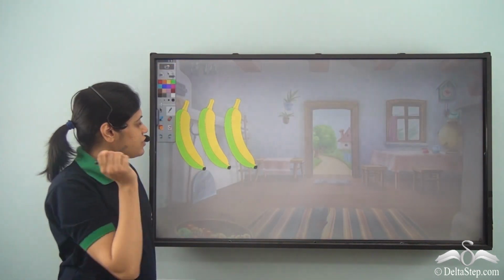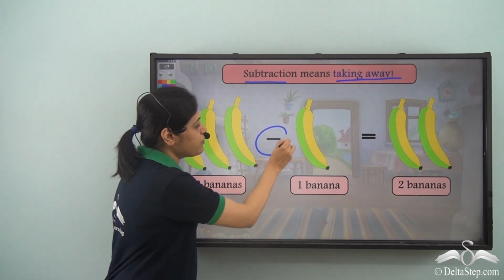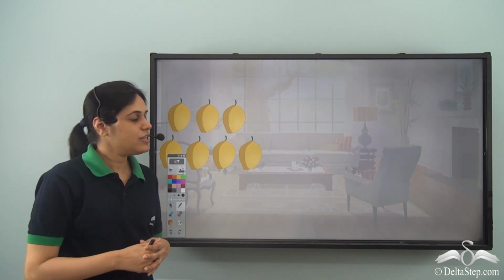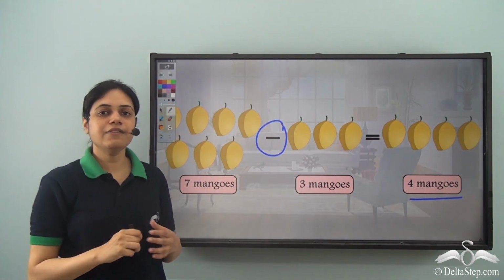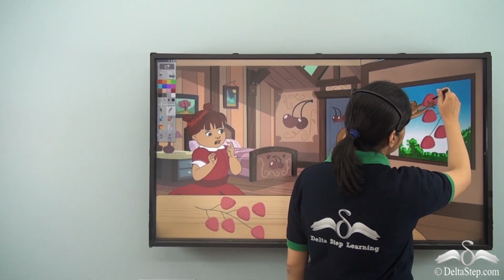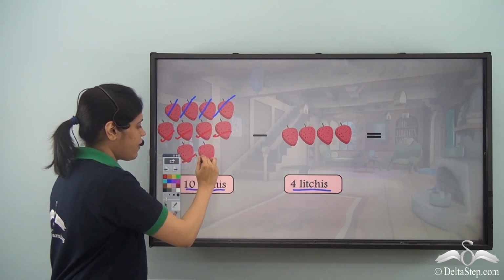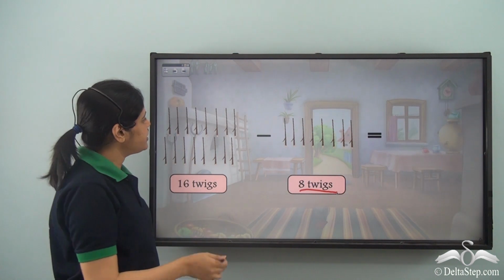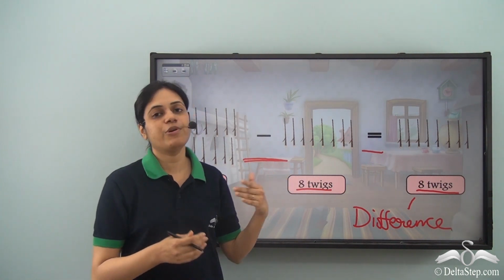Introduction to subtraction | Class 1 | ICSE | CBSE